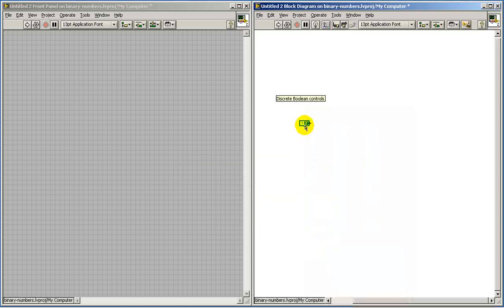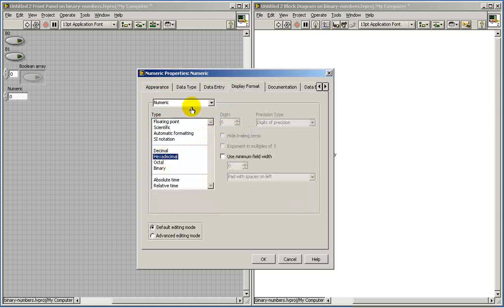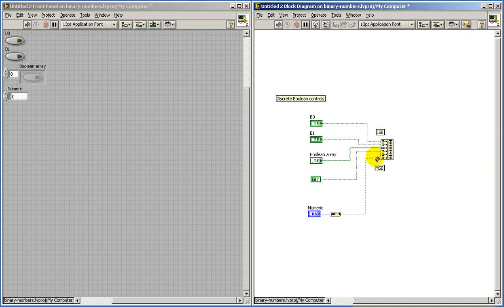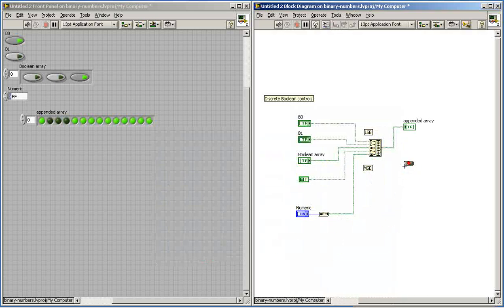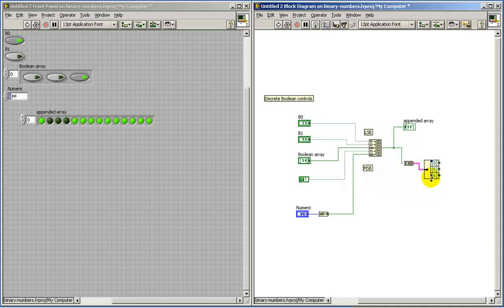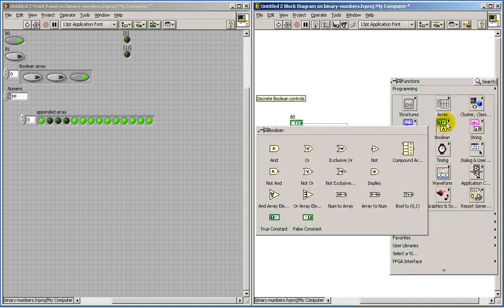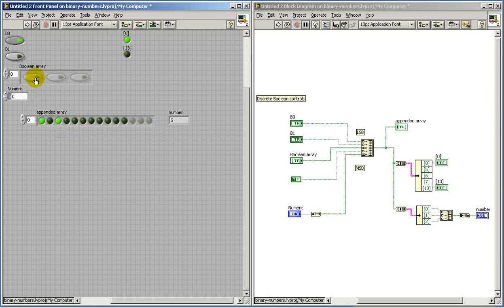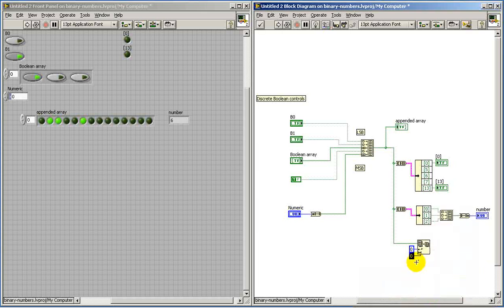LabVIEW FPGA: "boolean_datatype_operations.vi" block diagram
LabVIEW programming techniques to work with the Boolean data type and Boolean arrays, as well as conversion to integer data types.